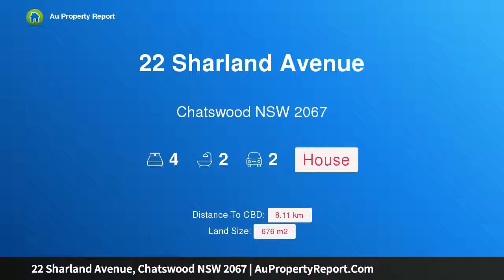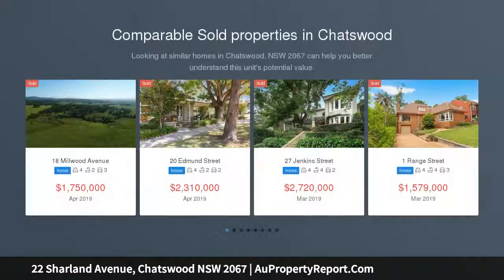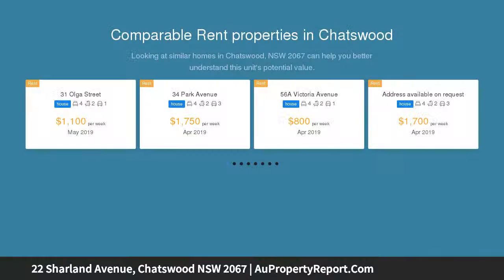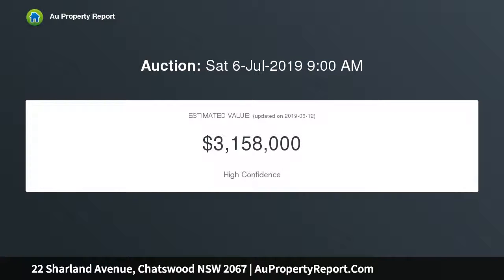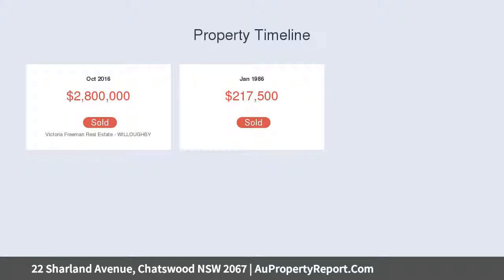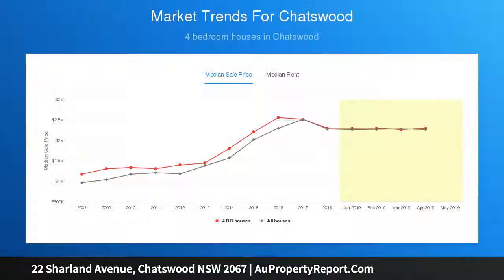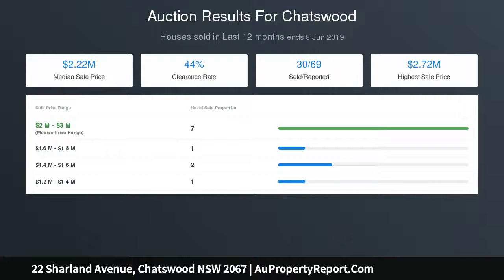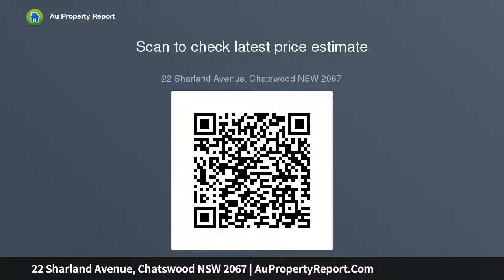22 Sharland Avenue, Chatswood NSW 2067 | AuPropertyReport.Com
22 Sharland Avenue, Chatswood NSW 2067
Property Type: house
Bedrooms: 4
Bathrooms: 4
Car Space: 2
Brilliantly Designed Family Entertainer